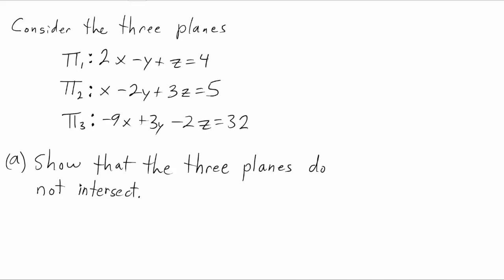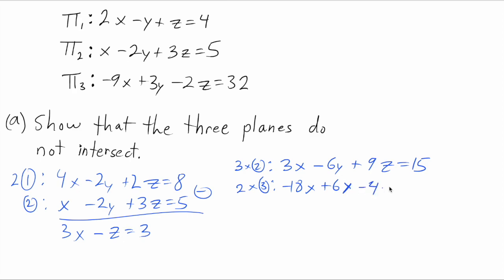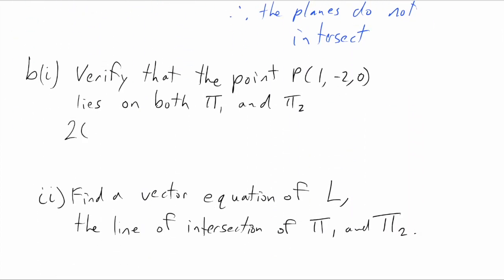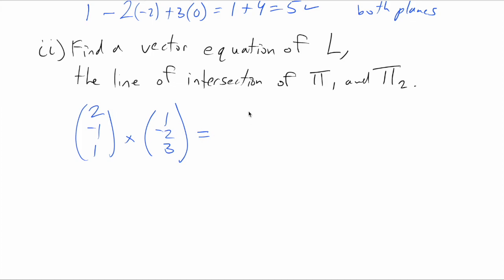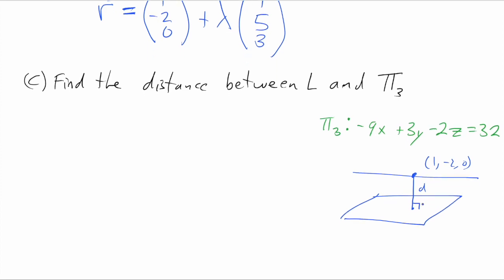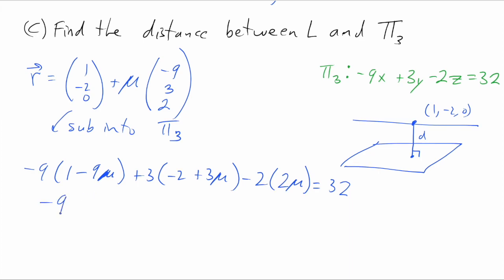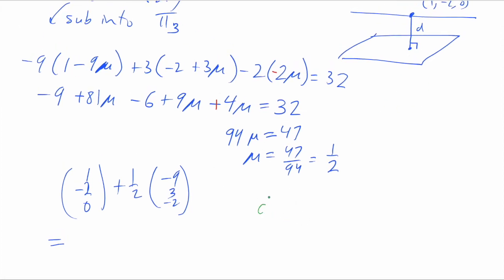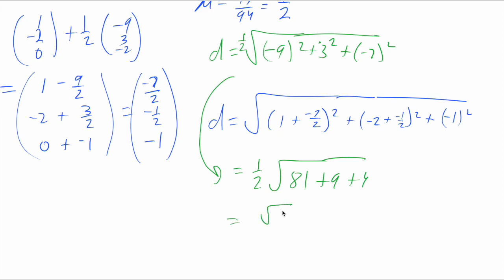MAAHL May 2022 Paper 1 Time Zone 1 Number 11